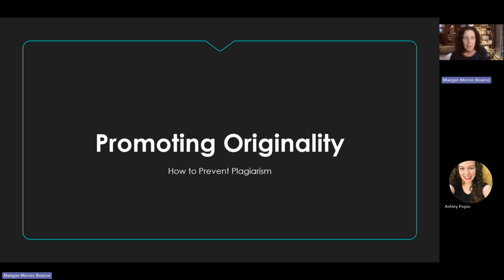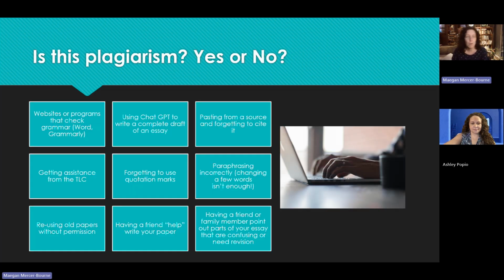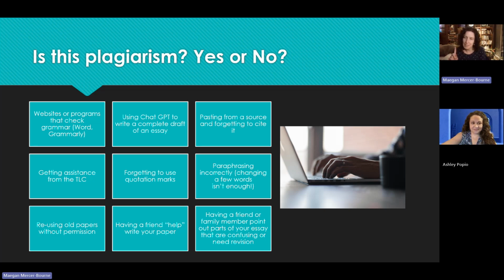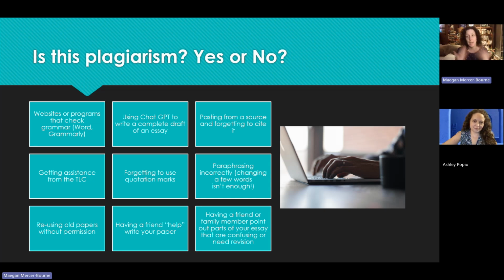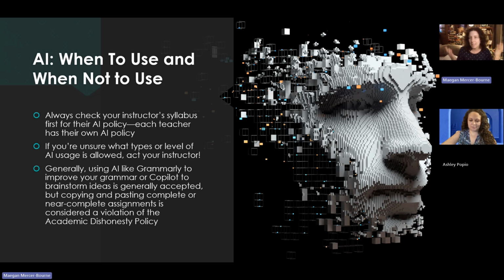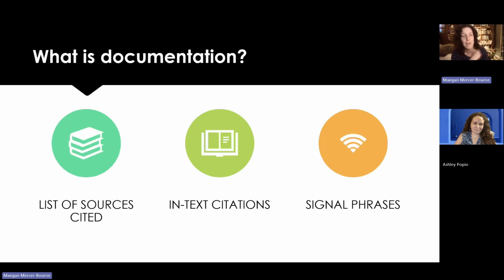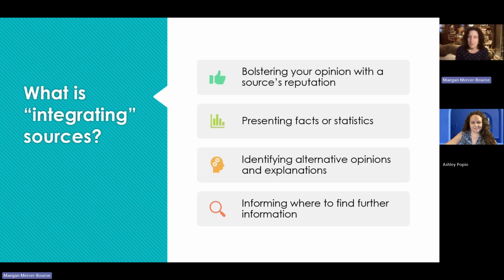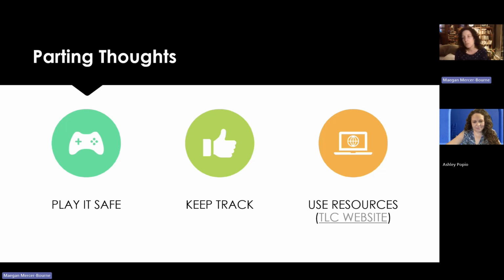Promoting Originality: How to Avoid Plagiarism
Take the one-minute Pre-test survey at the beginning of the video and the one-minute Post-test survey at the end of the video to gauge how much you have learned while viewing this recording. Links appear at the end of this message. This video should help you meet your instructor's expectations when it comes to writing papers that reflect your own ideas. We discuss documenting your sources, AI use, and other college-level writing standards.
Links are active for Wake Tech students only. All others are still welcome to view the video.